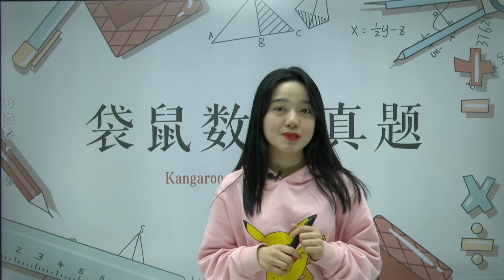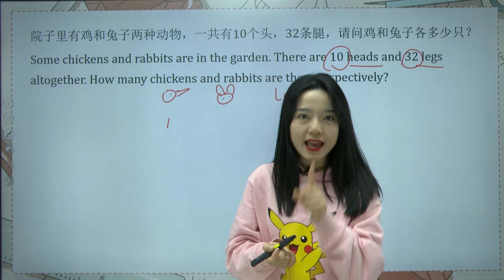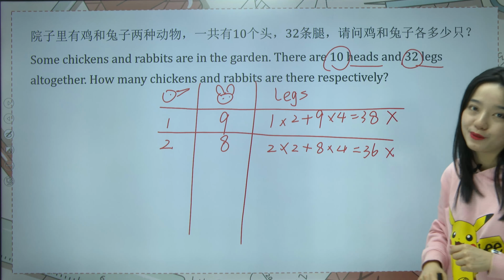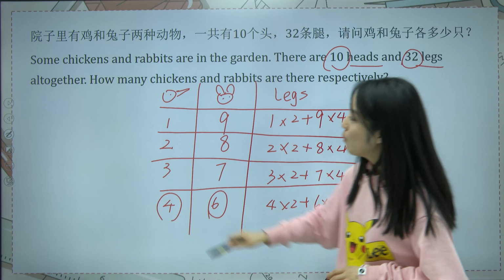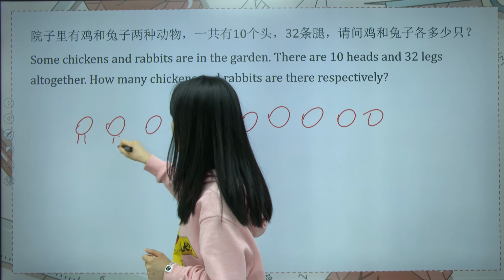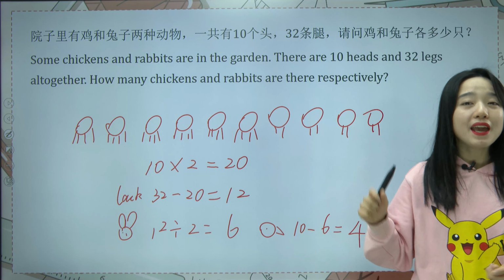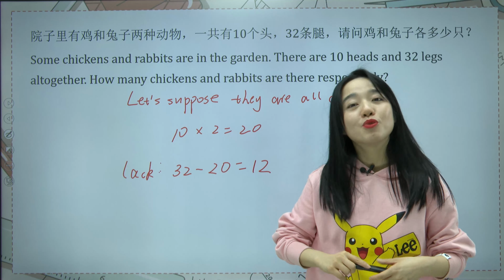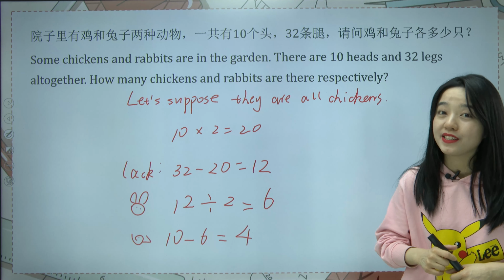Kangaroo Math Tutorial 1 - Problem Solving 鸡兔同笼